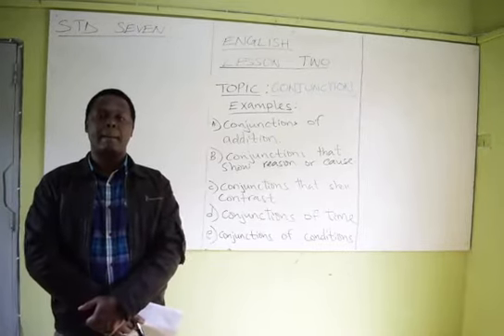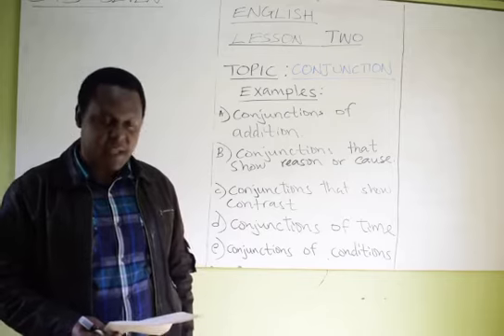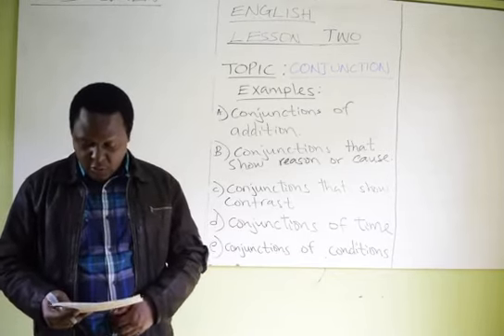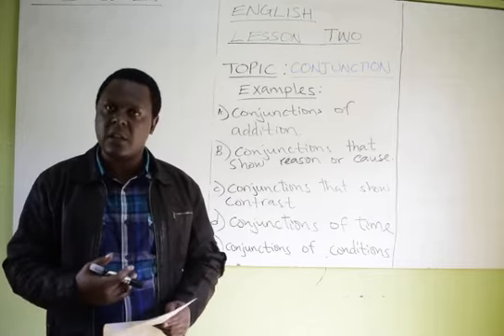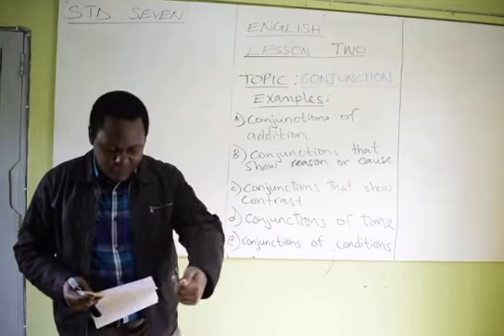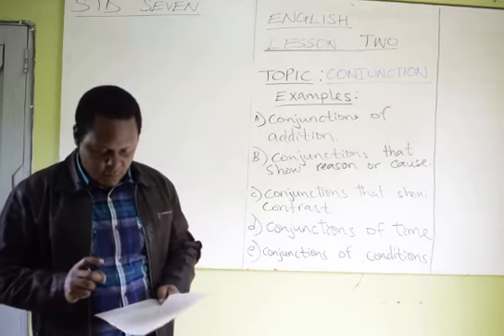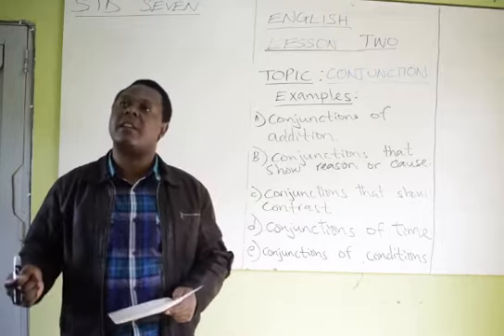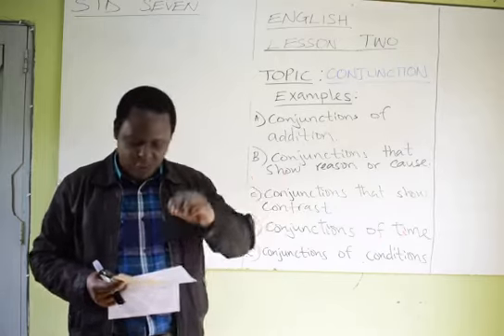CLASS 7 LESSON TWO CONJUNCTIONS BY SIR NEDSON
ENGLISH REVISION FOR PRIMARY SCHOOL PUPILS